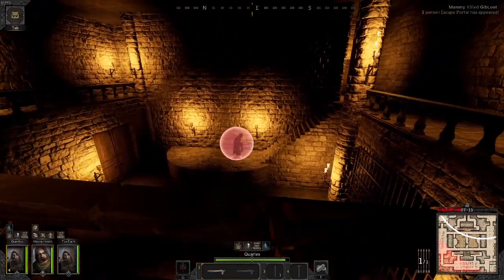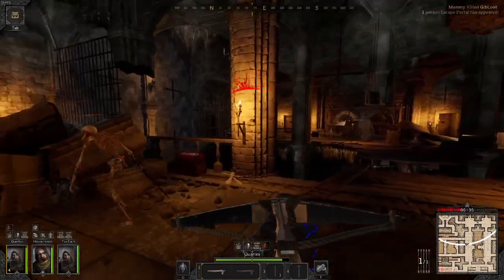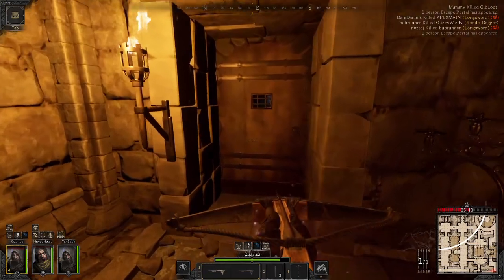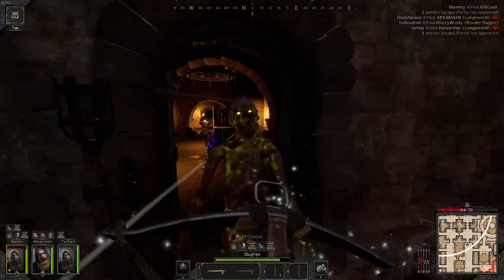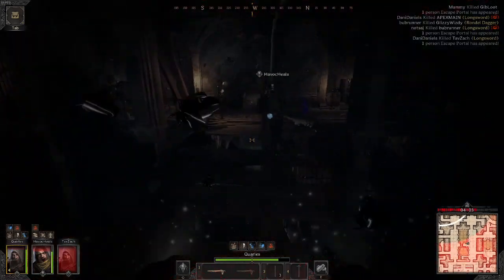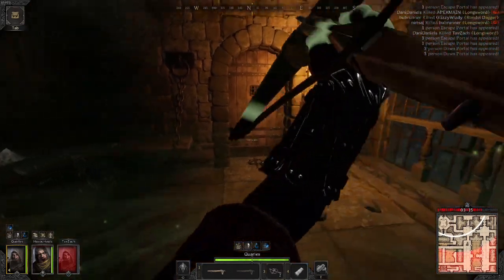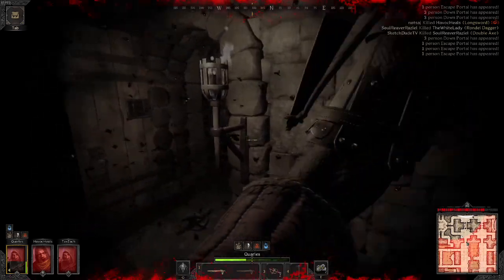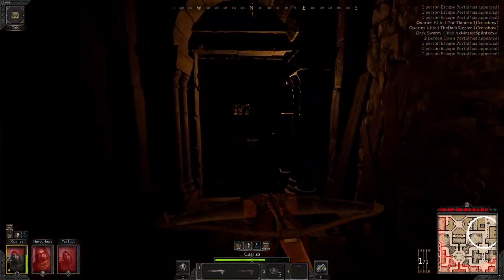Using the most broken weapon to kill teams | Dark and Darker